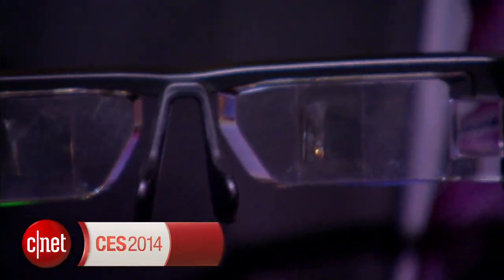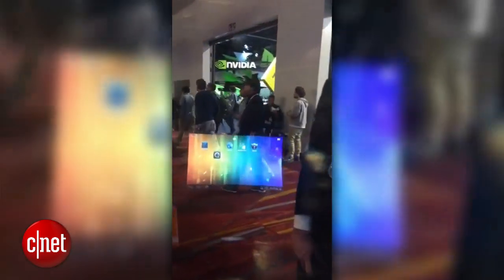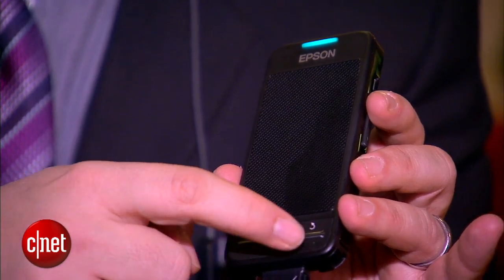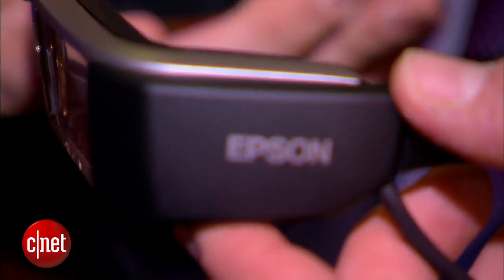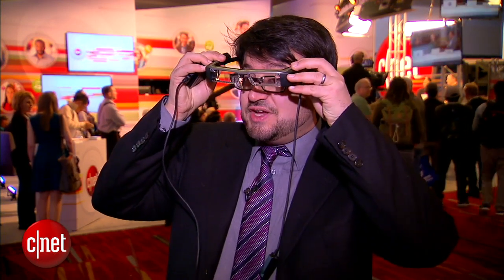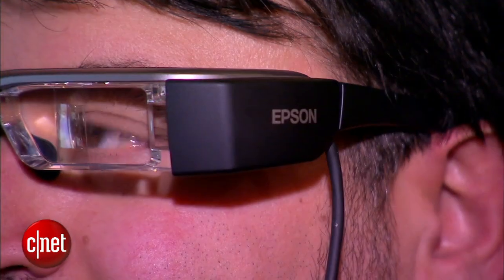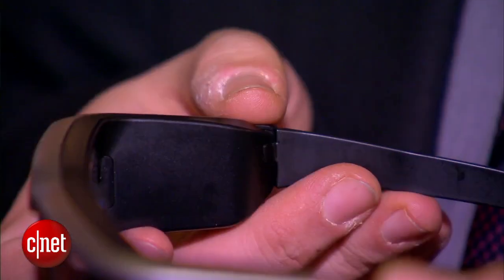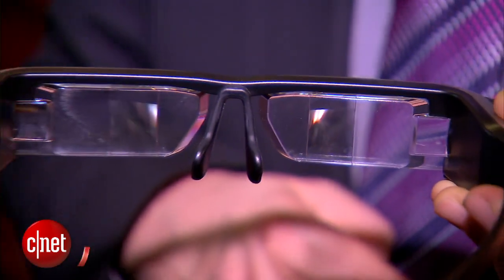Epson's Moverio BT-200 Smart Glasses deliver Android apps in augmented reality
Originally released in 2011, the Epson Moverio BT-200 Smart Glasses have been re-designed for consumer use and ready for their debut at CES 2014 in Las Vegas.